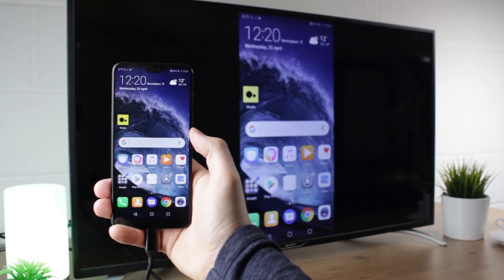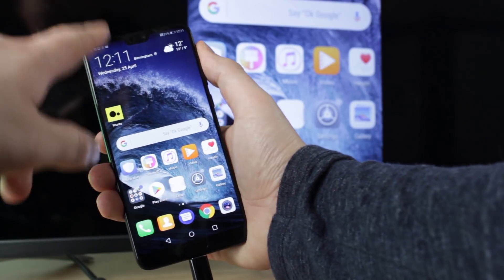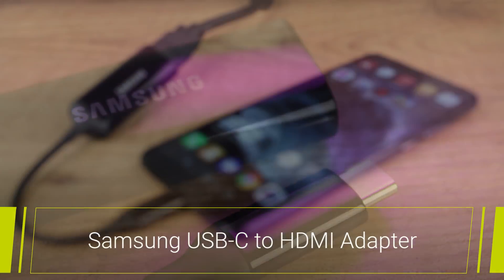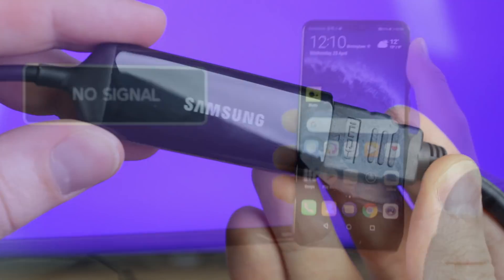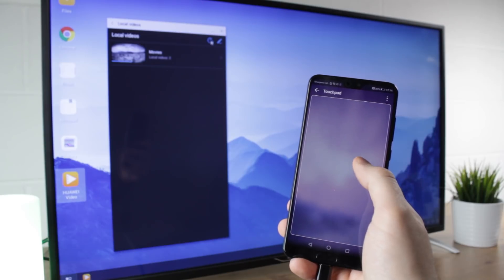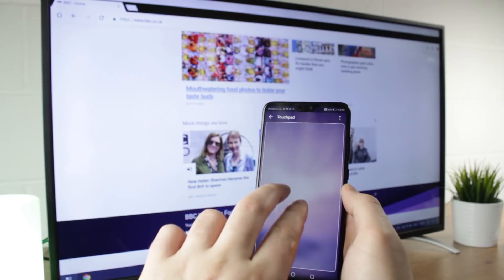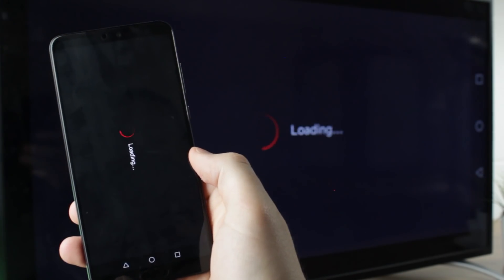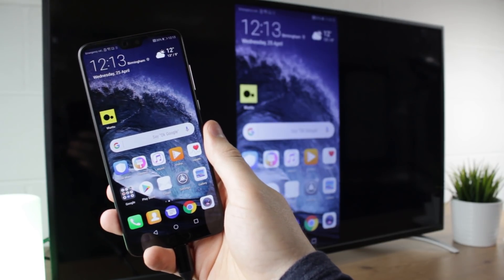How to Connect Huawei P20 / P20 Pro to TV via HDMI (Screen Mirroring Guide)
In today's video I'll show you how to quickly and easily connect your Huawei P20 or P20 Pro to your TV in under 1 minute. By following these simple instructions you can instantly mirror your screen on your TV by simply connecting your TV's HDMI cable into the Official Samsung USB-C to HDMI adapter and the adapter into your USB C Device.

Social Links...